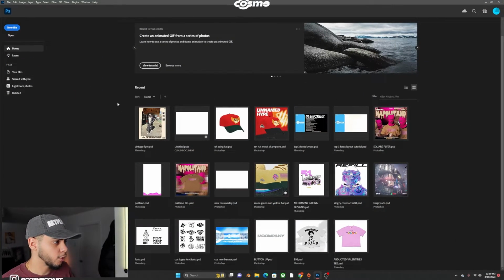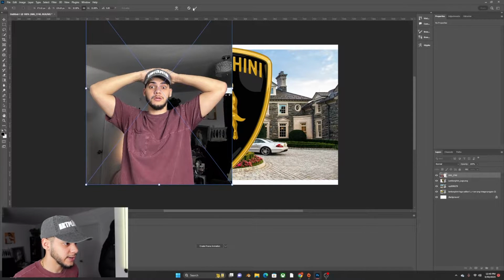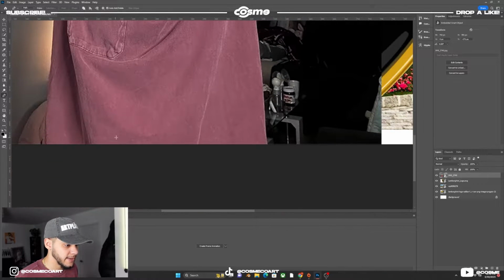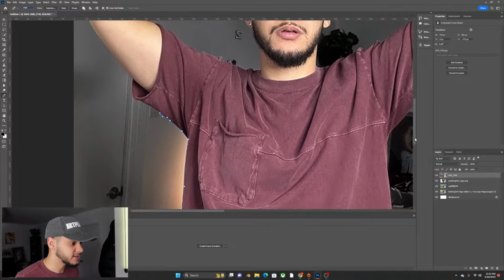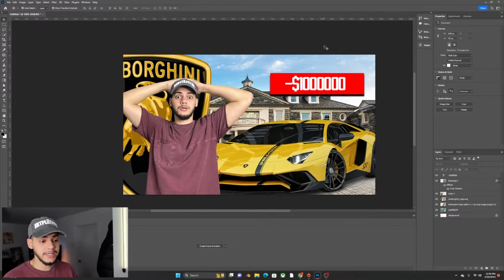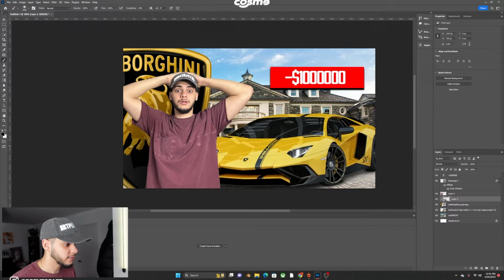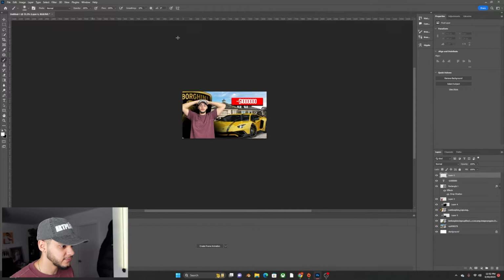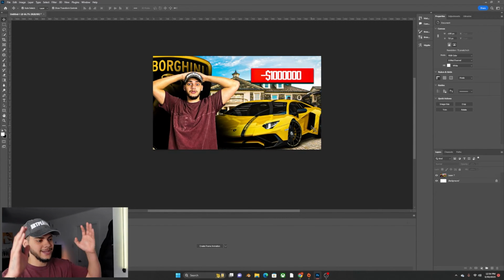HOW TO DO THUMBNAILS LIKE FAZE RUG AND MR. BEAST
In todays video I show you how to make thumbnails for your videos. I hope you guys enjoy this nice and easy tutorial!